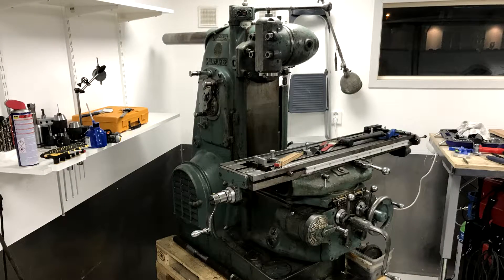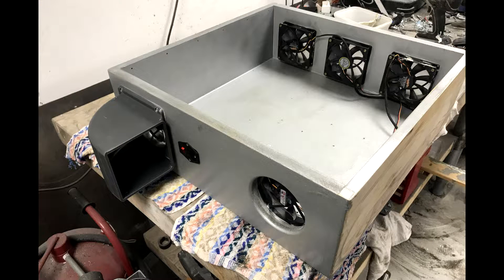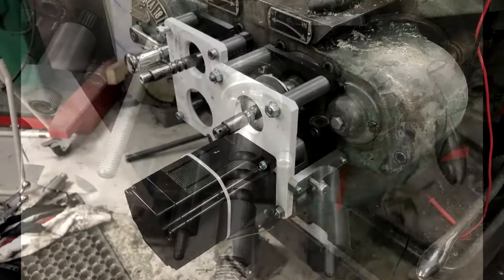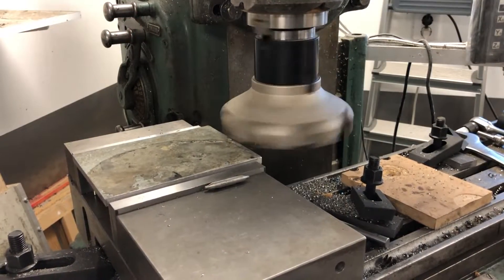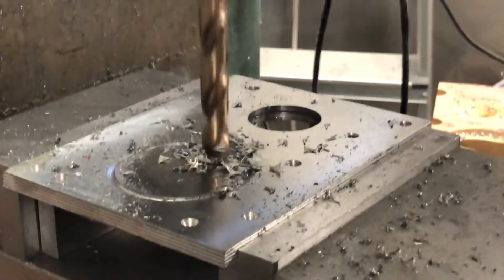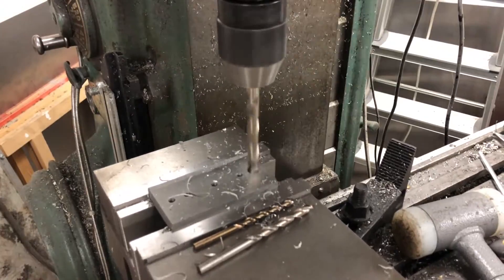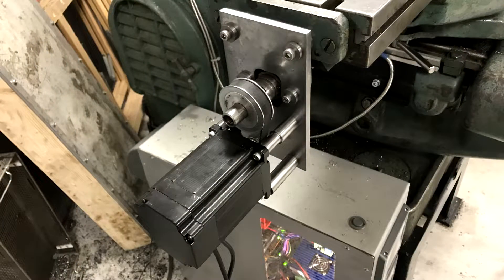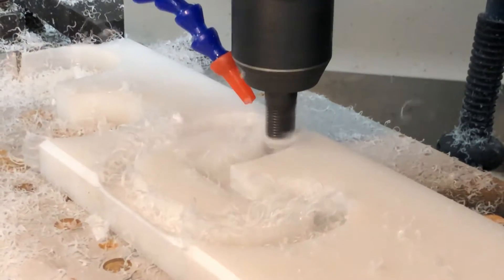Kearney&Trecker Milwaukee 2HL CNC conversion Part1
Working on my 1947 Kearney & Trecker 2HL, a small ish mill at 1200kg.
Had some issues with the gearbox controlling the powerfeeds so I decided to CNC convert it.
I've always wanted to try cnc converting something so this felt like a perfect opportunity.
Built computer/cnc controller case from scratch.
All motor mounts from scratch and so on.

All in all a difficult but fun project!